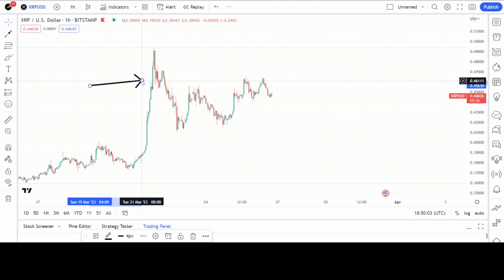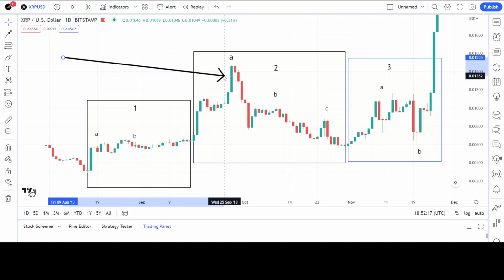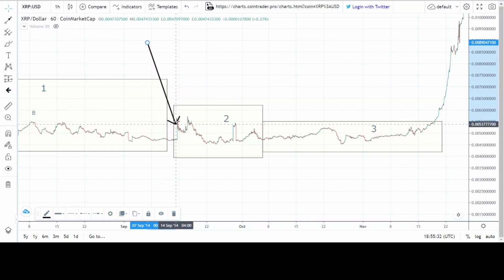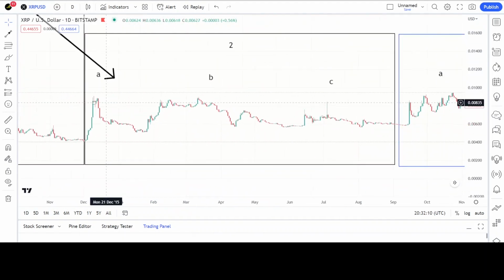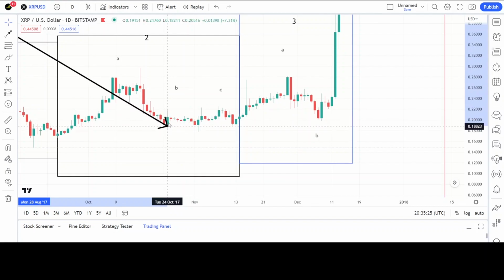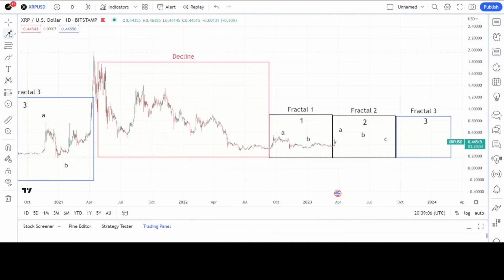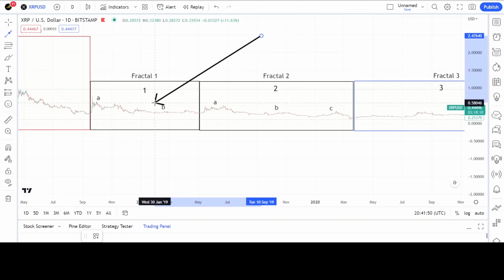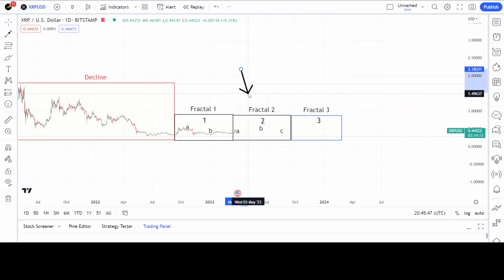What XRP Investors Should Understand About Today's XRP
Are you getting tired of continually hearing about an XRP bull run that is about to happen, yet never happens? In this video I dive into the chart structure and discuss what is much more likely to take place on today's XRP chart.